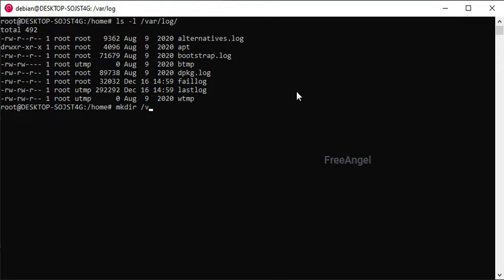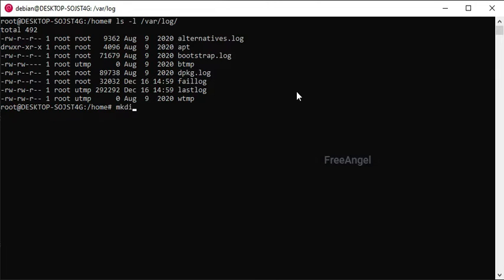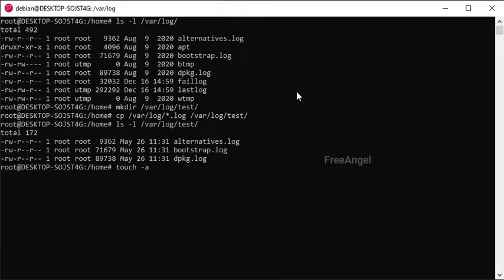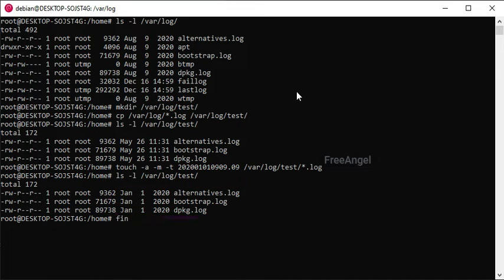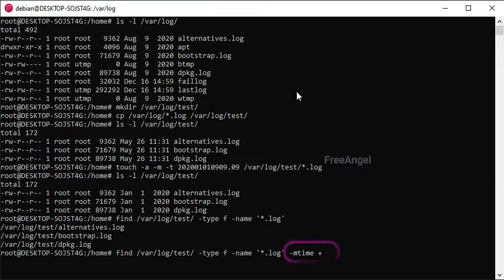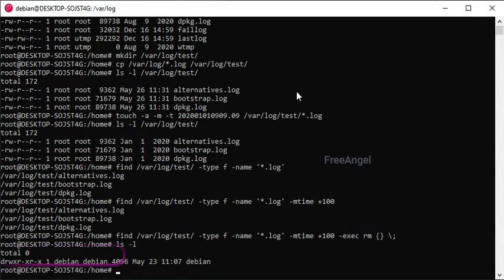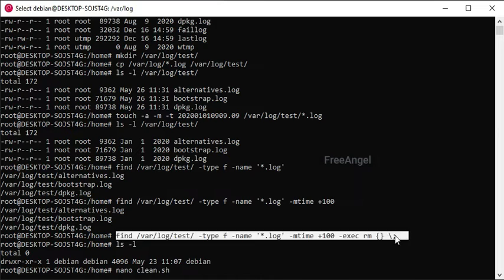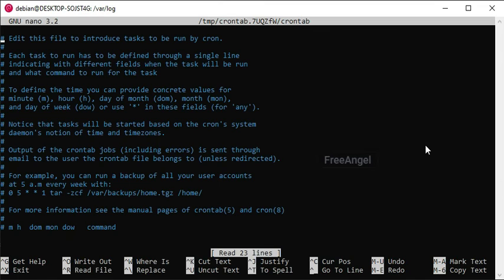how to automatically delete/remove files older than x days in linux - crontab/cronjob-easy tutorial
This is the best practice to remove old unused files from your server. For example, if we are running daily or hourly backup of files or database on the server then there will be much junk created on the server. So clean it regularly. To do it you can find older files from the backup directory and clean them. This video describe you to how to find and delete files older than X days. Here X days older means the last modification date is before X days.